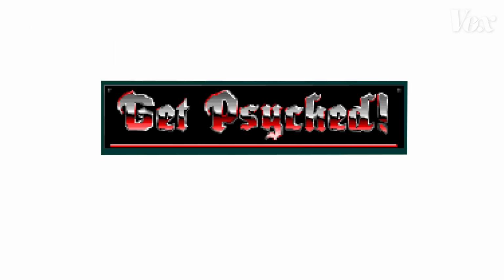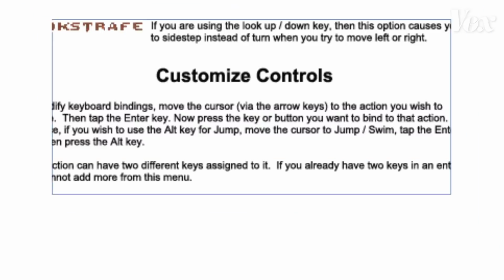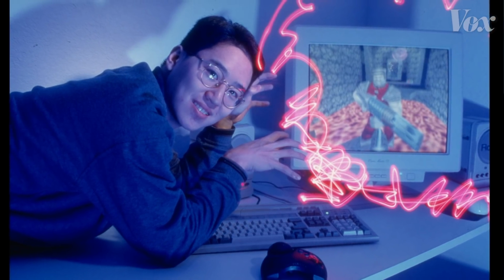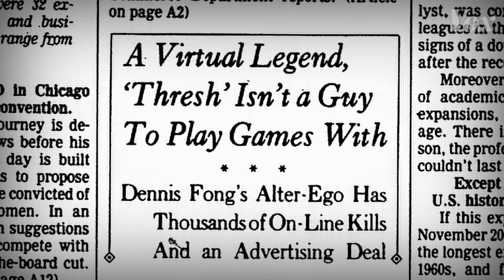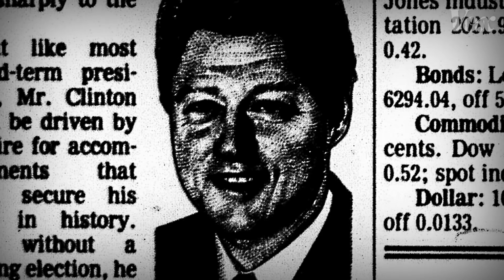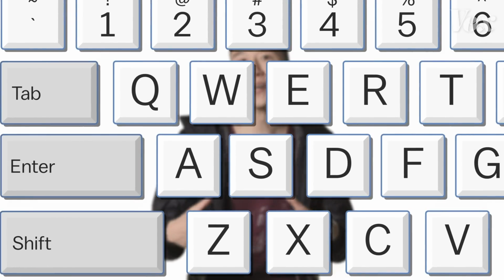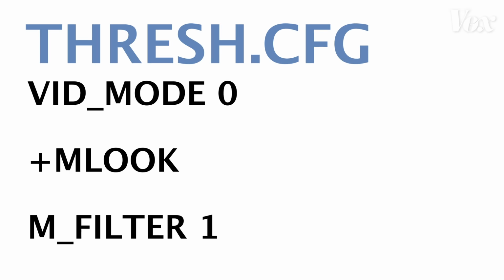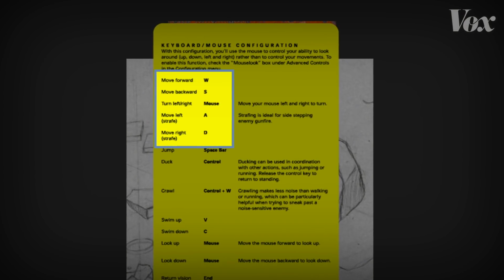Why gamers use WASD to move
First person shooters mean WASD. The history of the keyboard default involves a gaming legend and the start of a new era in games.

Correction: At 3:36, a previous version of this video misassigned the keys, the error has been fixed

To see more of Thresh, check out the eSports episode of Explained on Netflix

In this episode of Vox Almanac, Vox’s Phil Edwards explores the history of a common default keyboard configuration among gamers. Though there’s an inherent logic to WASD — it just works well — there’s also a story behind how it became a near-universal standard.

Dennis “Thresh” Fong was one of the first pro gamers to go mainstream playing the first person shooter Quake. By doing so, he set a standard for other gamers to aspire to, including his key control configuration. He discovered that for a new era in which the mouse and keyboard needed to work together, WASD was a great way to do it. Shortly after that, programmers incorporated his schema into their own games, making it a default that millions — whether they knew Thresh or not — would play with. WASD became a standard for a lot of games because of one superstar’s amazing record with it.